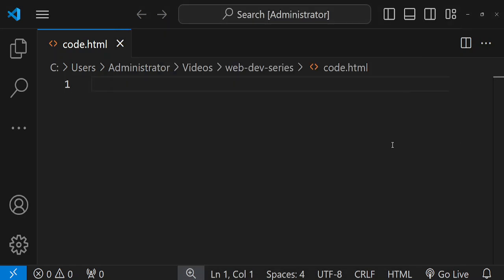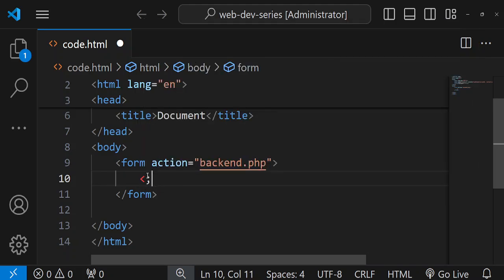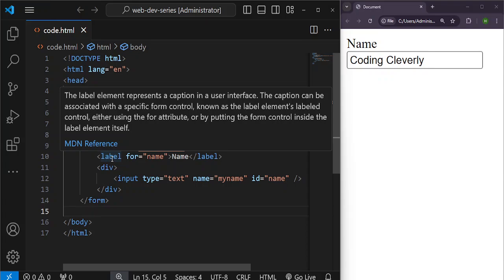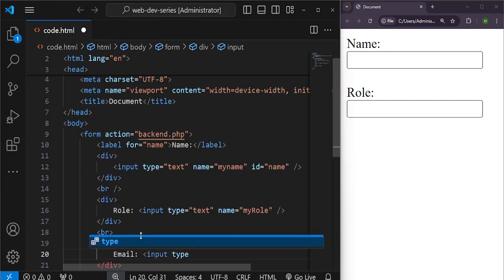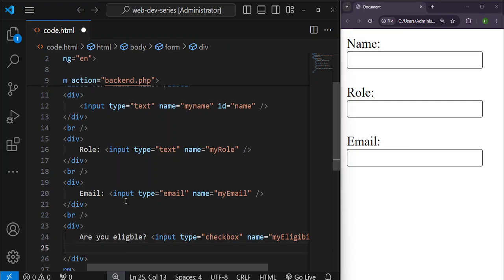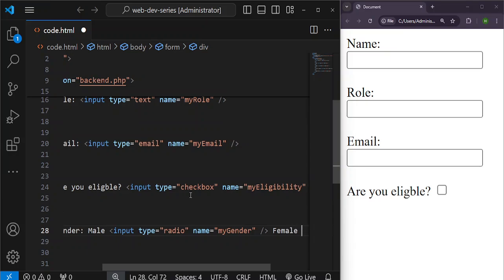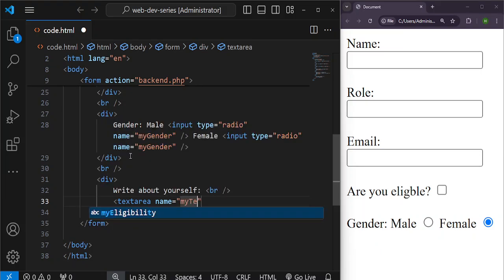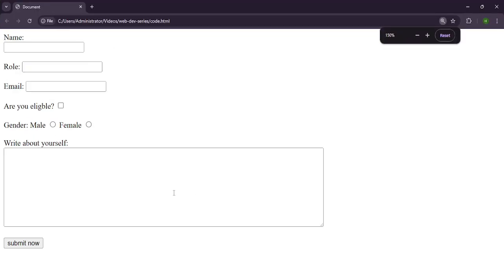Web Development Series Part 6 - Creating Forms: Inputs and Attributes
- Building forms with various input types and validation.

🔗Chapters:
00:00 Introduction
01:31 My Name
03:19 My Role
04:17 Email
05:15 Eligibility Box
06:40 Gender
08:25 About Yourself
09:44 Submit Box